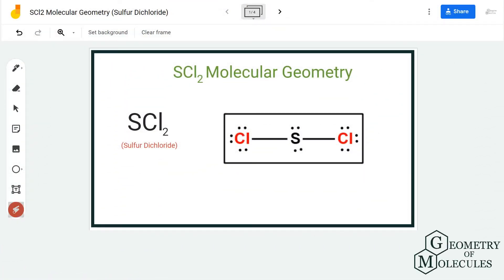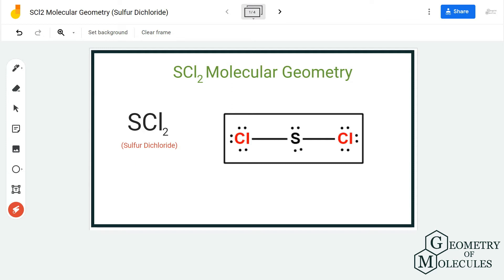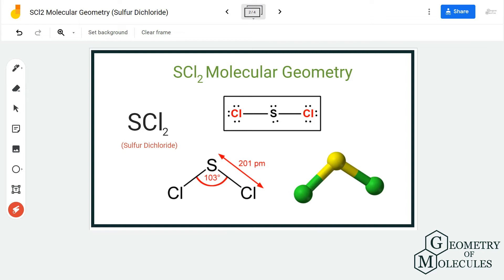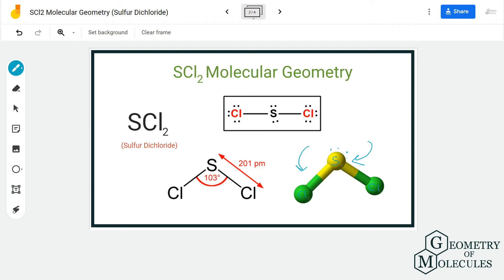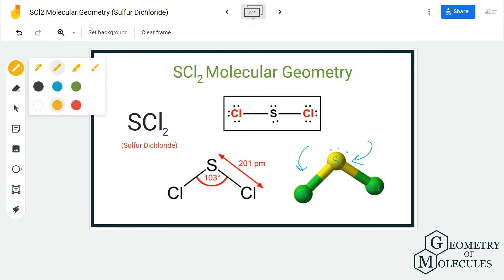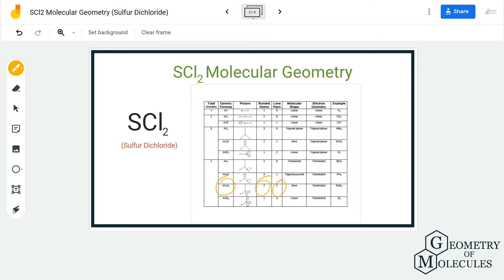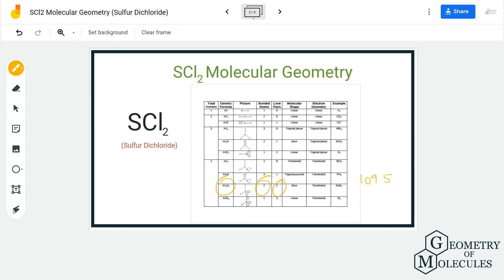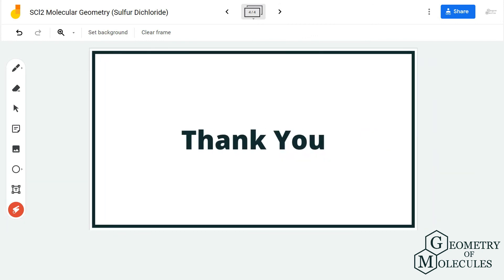SCl2 Molecular Geometry (Sulfur Dichloride)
Hello  Guys!

Determining the Molecular Geometry of any molecule helps to understand the physical and chemical properties of the compound. To know the molecular geometry of SCl2 molecule, we first look at its Lewis Structure, Shape and bond angles. Watch this video to understand the molecular geometry of this molecule.

1) Draw the Lewis Structure for the compound.
2) Predict how the atoms and lone pairs will spread out when the repel each other.
3) Use a chart based on steric number or use the AXN notation to find the molecular shape.